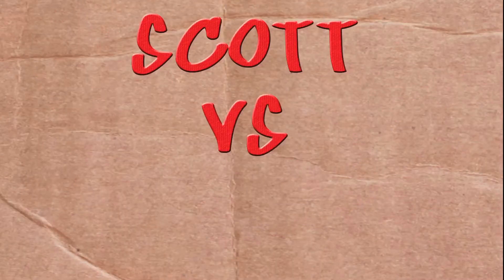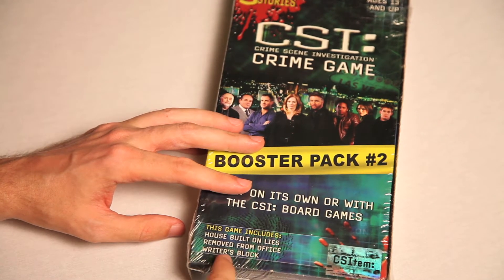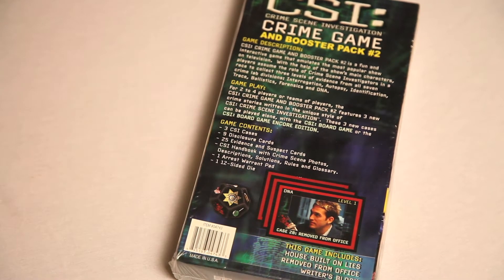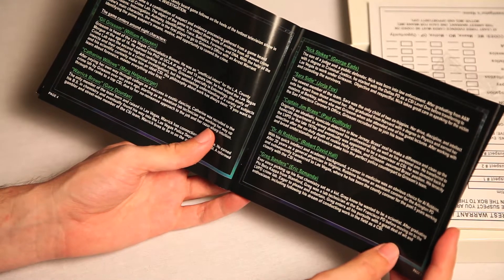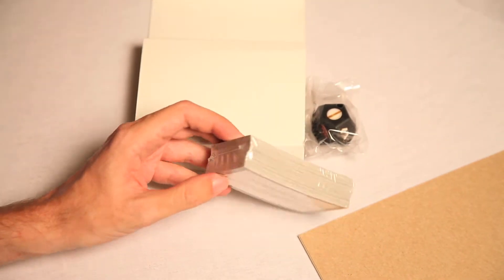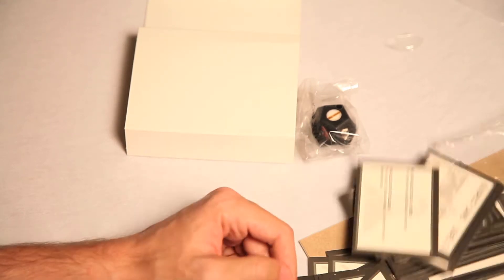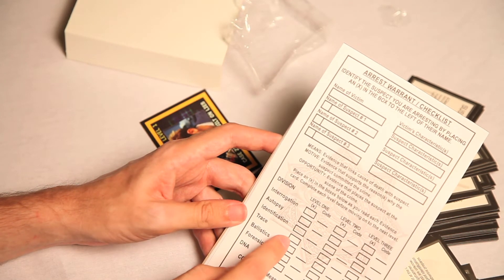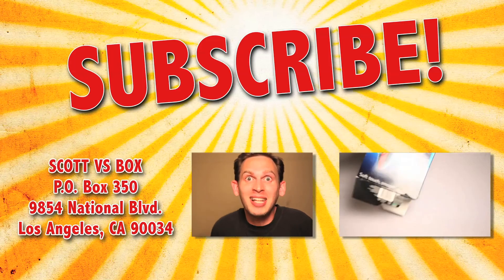CSI: Crime Game Booster Pack #2 Unboxing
Scott unboxes the CSI: Crime Scene Investigation Crime Game Booster Pack #2. Who doesn't want their brutal crimes to have a little boost?

Or send Scott a box of your choosing to:

ScottVsBox
9854 National Blvd. #350

This video was made with